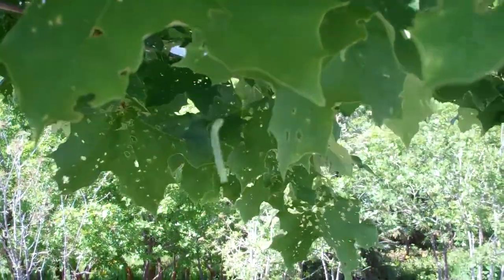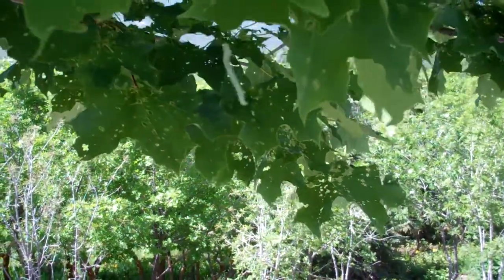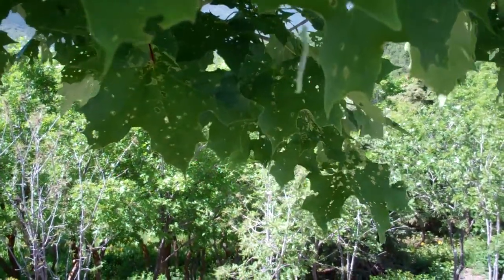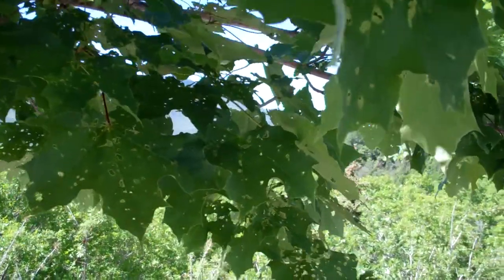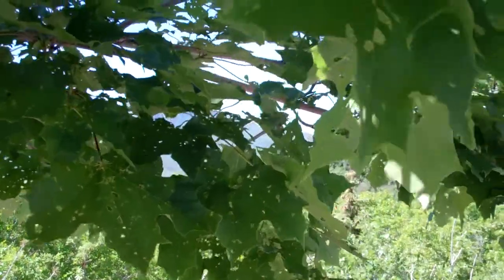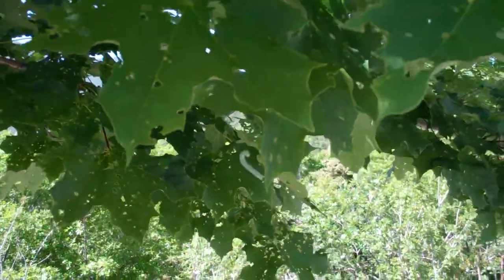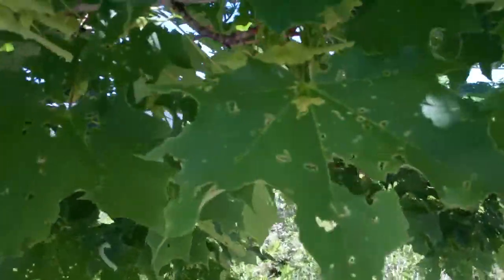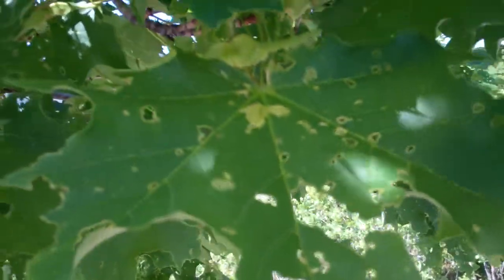Cankerworm by Extermiman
Cankerworm in Salt Lake City, Utah